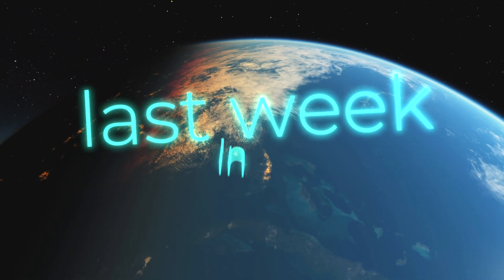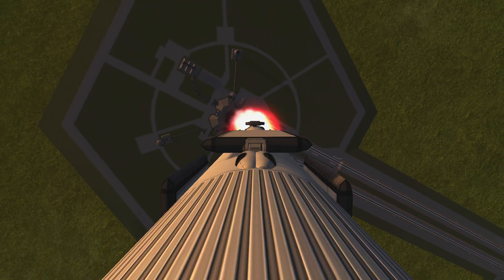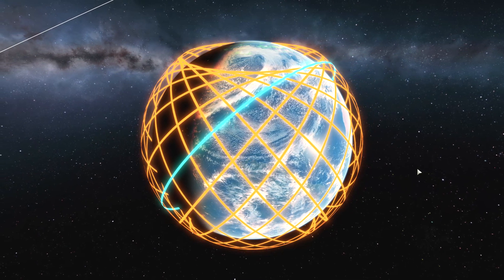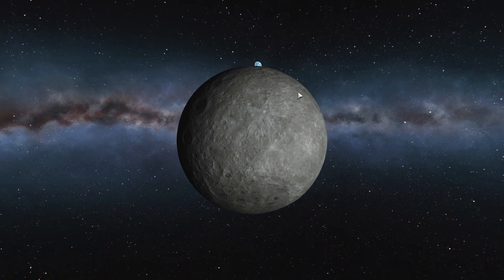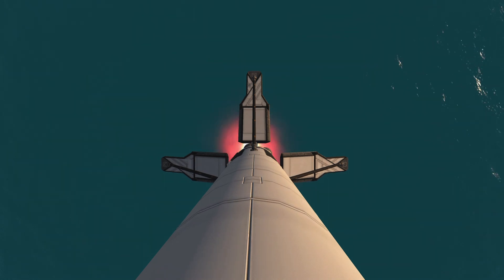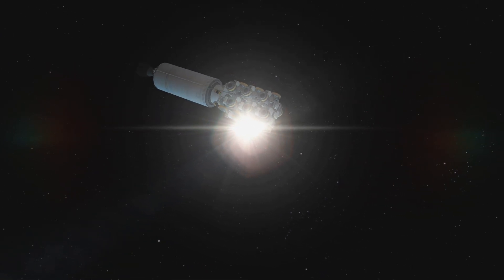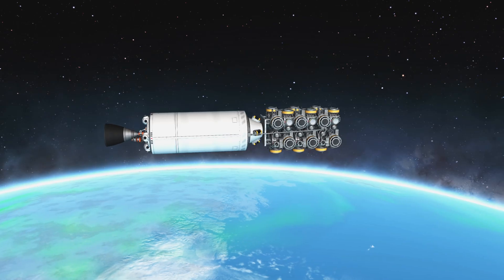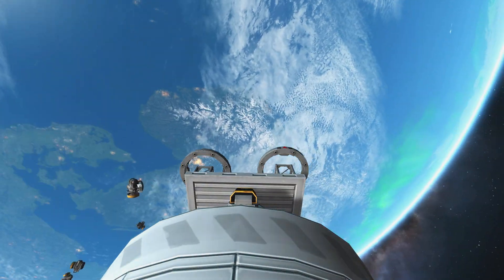Last Week in Rocket Launches! || 43/2020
All major rocket launches for week 43/2020: Last Week in Rocket Launches!

Funding

Crowd funding enables me to continue producing video on a regular basis. Video production requires a lot of behind the scenes work and even if an episode is only 5 minutes long, it can take many days or sometimes weeks of work. If you want to support original space content this is the place for you! All you see is exclusively made for you!

The animations and representations you see in my videos are  made by myself. These are not 100% accurate. I can also not guarantee for the correctness of the information I give. I provide this information in all conscience but mistakes happen. Please do not rely heavily on it. If you find a flaw or disagree please share your feedback in the comment section!

(I do only link *official* launch uploads)

Credits:

Simulation: Kerbal Space Program
Animation: Blender
Video Edit: Blender
Illustration: Blender, Krita

KSP (1.8.1) Mods: EVE, Kopernicus, KSCSwitcher, KSRSS,  KSRSSVE, ModularFlightIntegrator, PlanetShine, RealPlume, ReStock, ReStock+ (only mods that adds parts), scatterer, SmokeScreen, ModuleManager

I will link an unlisted video about the KSP mods I use and how to install them at a later time on here.